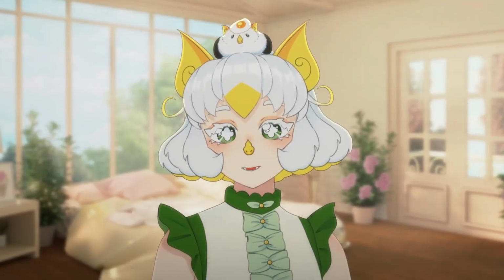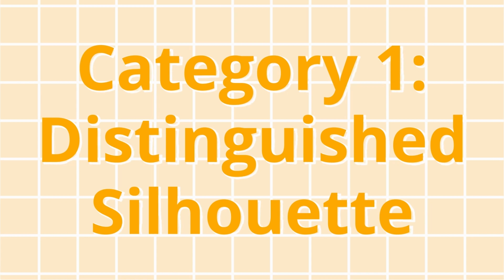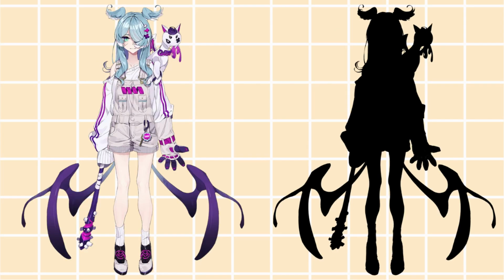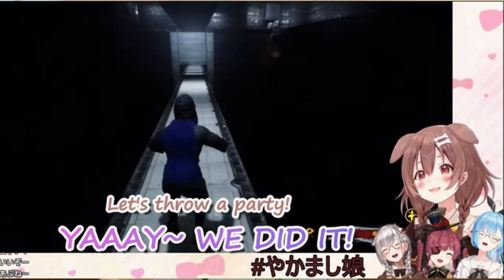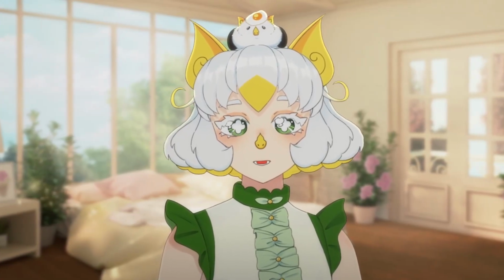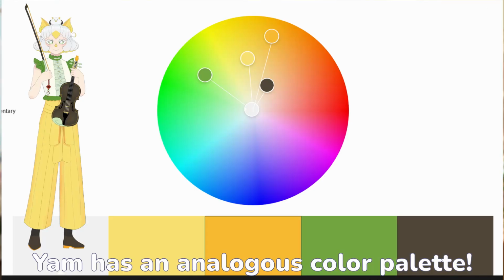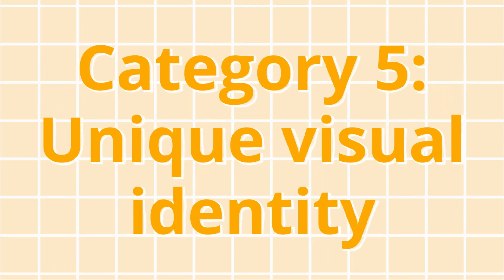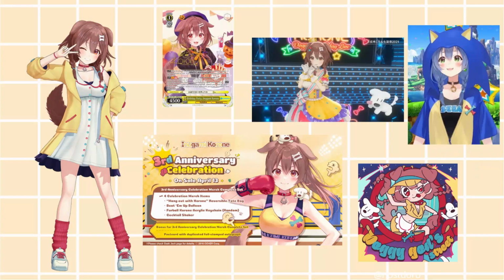What Makes a VTuber Design Memorable?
Six months of research finally ready to share!

[Chapters]
0:00 Matsuri
0:14 Introduction
1:28 Distinguished Silhouette
3:18 Top Half Concentration
5:23 Color Palette
7:05 Clarity
8:52 Unique Visual Identity
11:04 Conclusion
11:50 Screenshot Time!